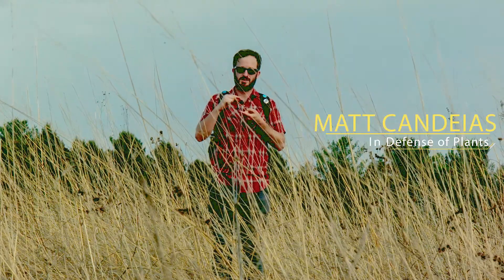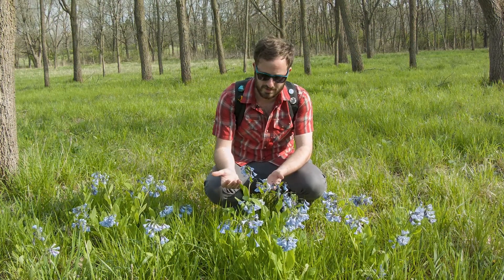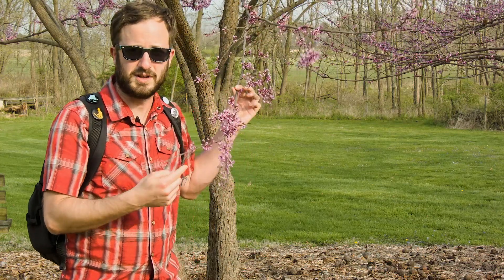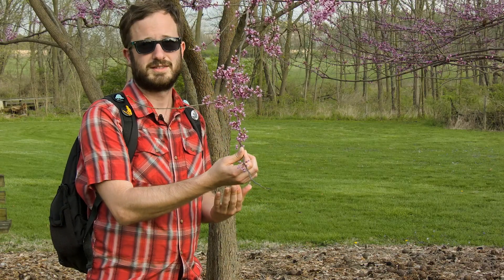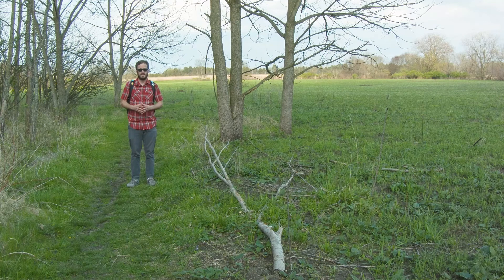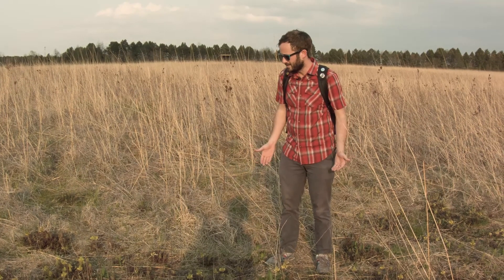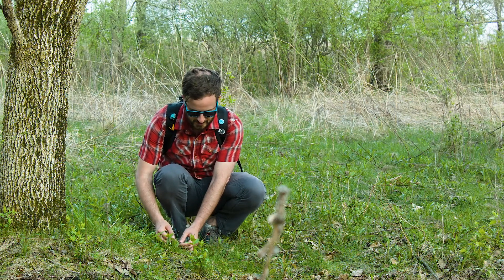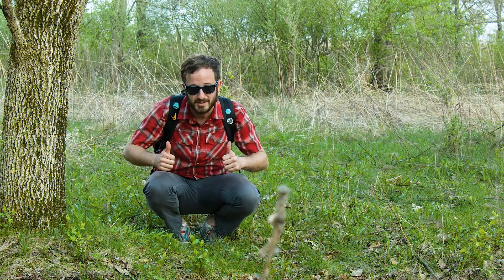On The Hunt For An Adder's Tongue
This week we go in search of a tiny fern called an adder's tongue. Will we find it? Watch and find out ;)

Wild Shores
Dream

Curators: ccCommunity, Music for Video